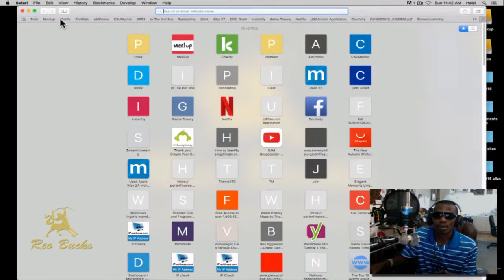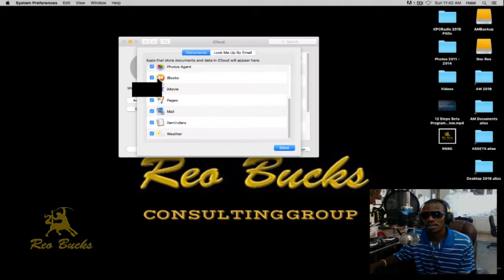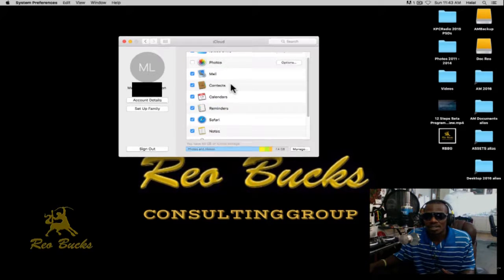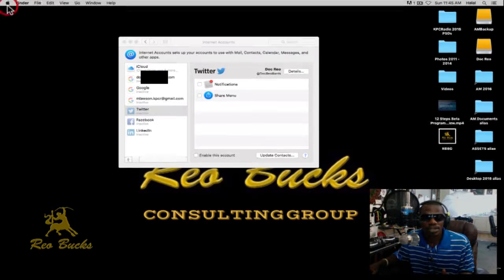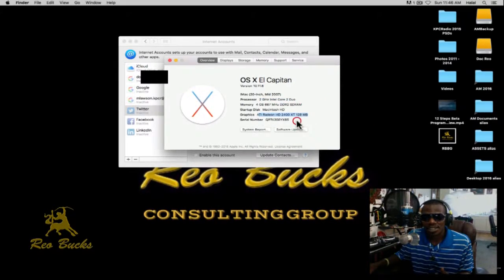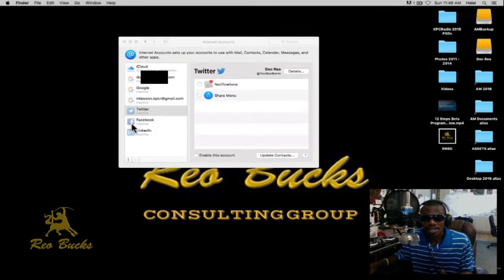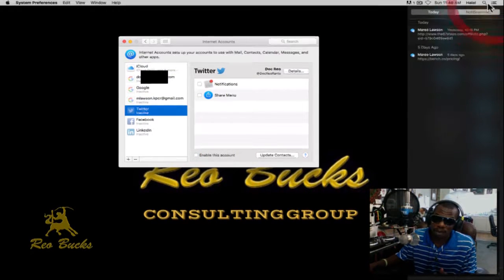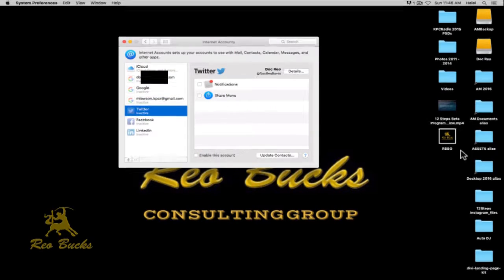El Capitan, iCloud, and Old Macs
Tools Tutorial #4 - El Capitan, iCloud, and Old Macs. Part of the 12 Steps to Multimedia Success training course. Brought you by Reo Bucks Consulting Group.

Music by Push Button Republic and Push Button Entertainment. Copyright Doc Reo and Edreick Stitts.